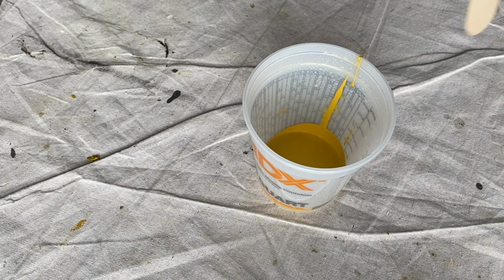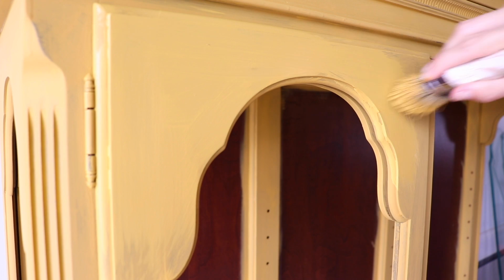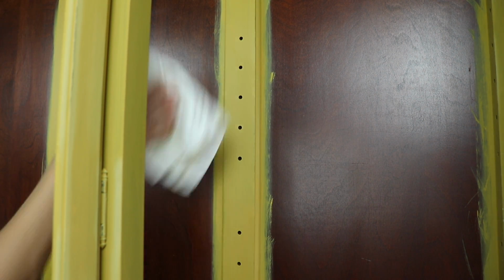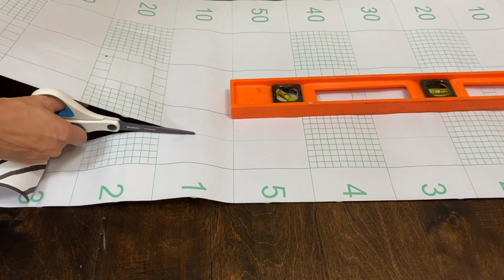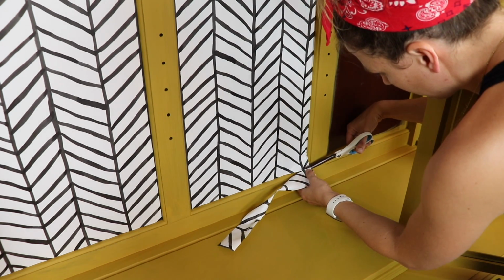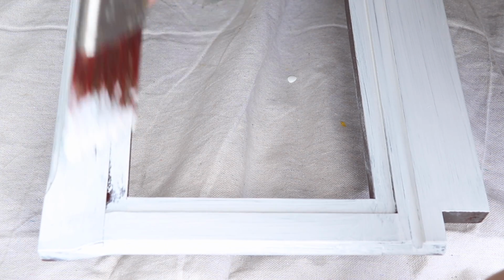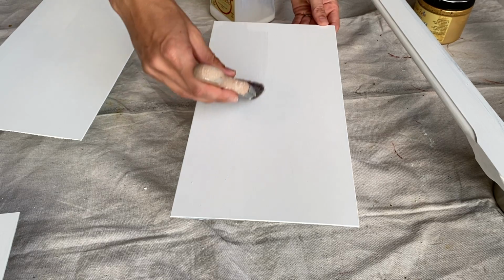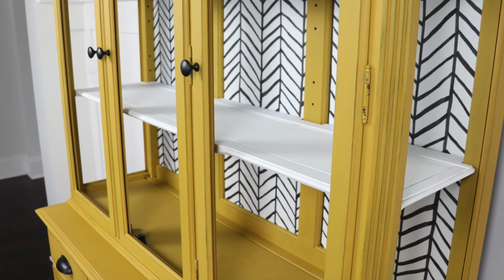Use Peel and Stick Wallpaper on Furniture | Chalk Paint Glass Shelves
Christina Muscari of Pretty Distressed uses peel and stick wallpaper to update furniture. In this video I use Waverly Chalk Paint in Curry, a mustard yellow, to makeover this hutch. In this furniture makeover, I also show you how to chalk paint glass shelves. Watch the I Tried a @KachaFurniture Chalk Paint Tutorial video

Chapters 00:00
Cleaning and Prepping 1:46
Painting 2:24
Distressing 6:02
Waxing 6:59
Applying the Peel and Stick Wallpaper 8:54
Painting Glass Shelves 11:48
Reveal 16:11

Products used:
Waverly Chalk Curry

I now have memberships! Get additional, exclusive content and features by joining.

Buying merch in my store helps fund my channel and projects!

My equipment:
Canon EOS Rebel SL2 DSLR Camera
Rode VideoMic Camera Mount Shotgun Microphone
Samson Meteor USB Studio Microphone
Prismatic 18” Halo Ring Light w/ Stand
Fovitec Softbox lights